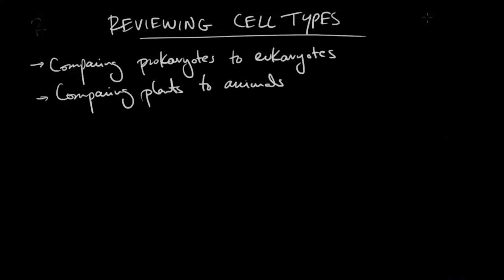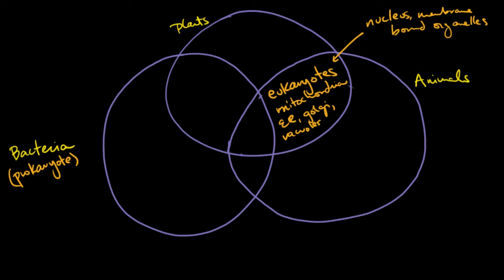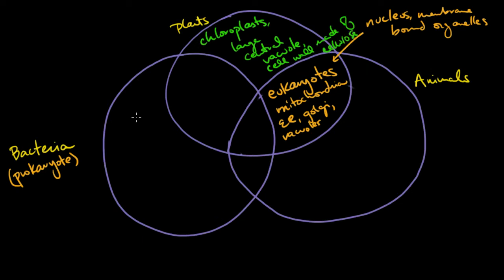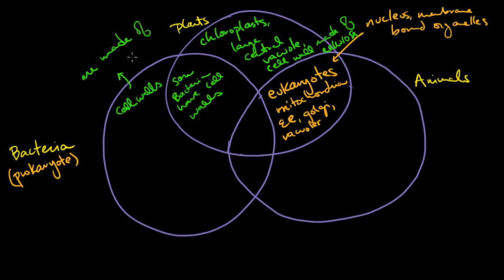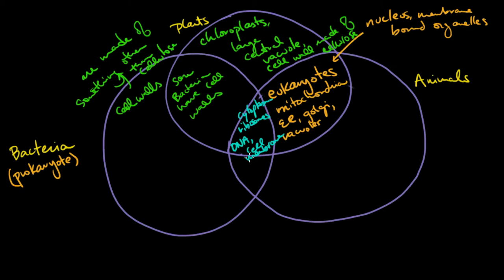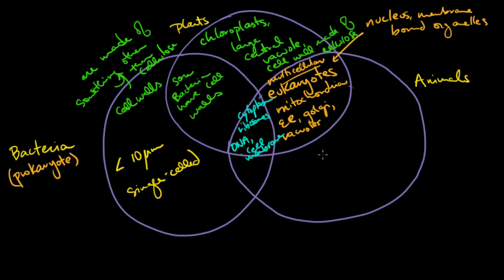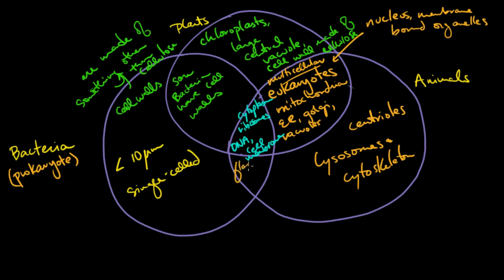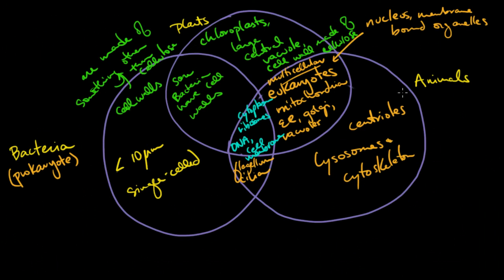Cells, Episode 10: Review of Cell Type Comparisons